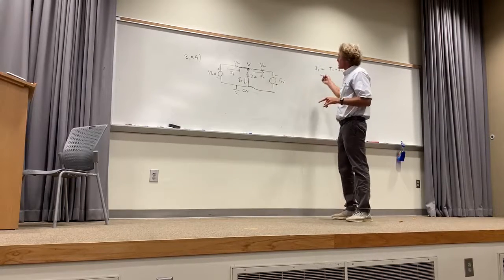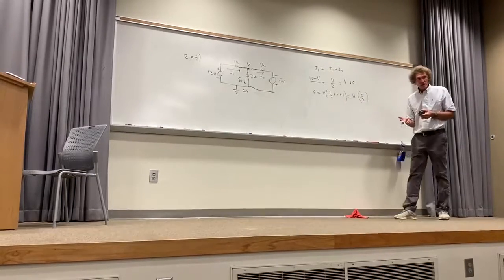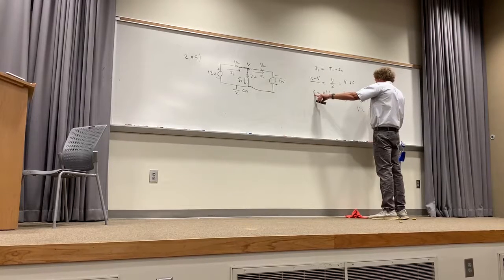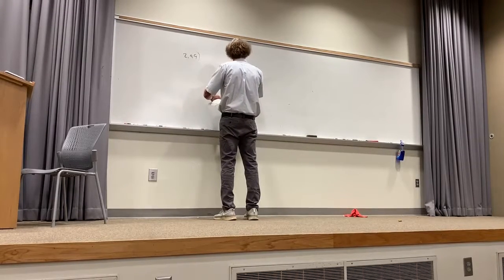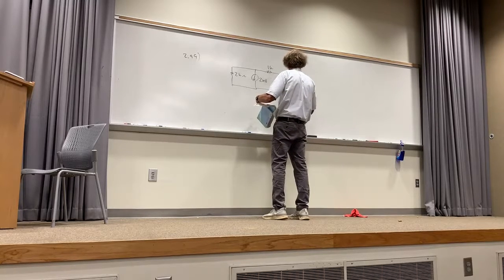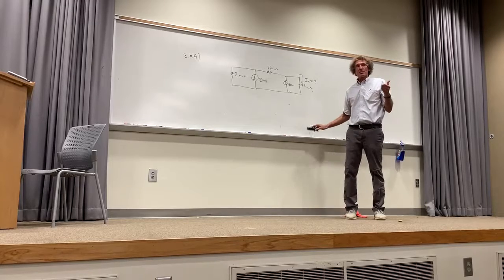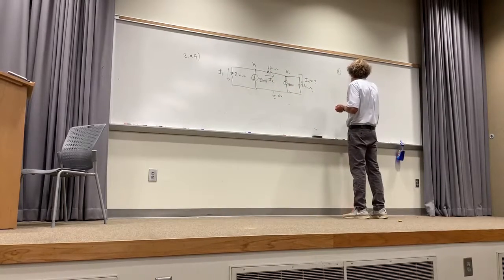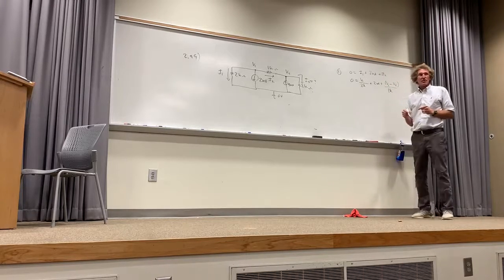ELEC 3810 lecture 2 8/21/2019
Auburn Intro to Electrical Engineering, lecture 2, 2019.